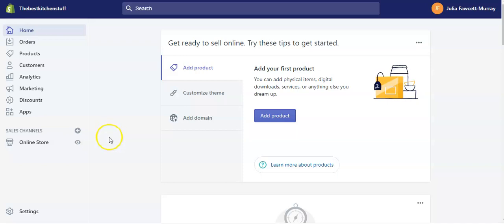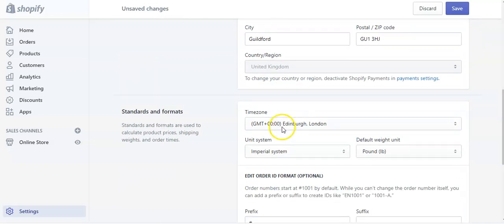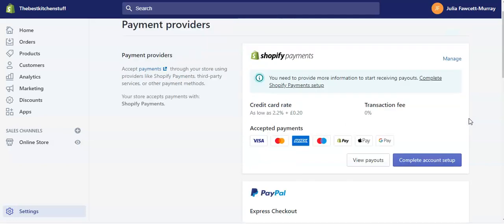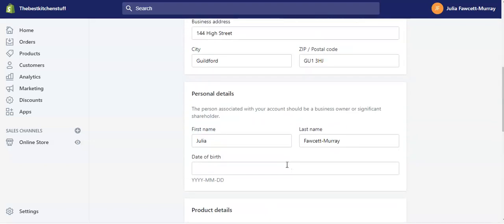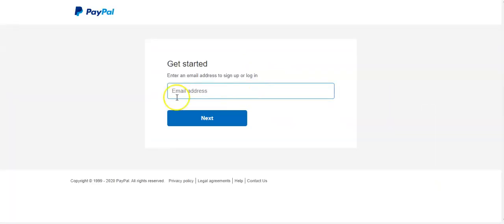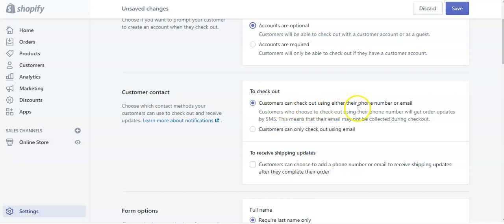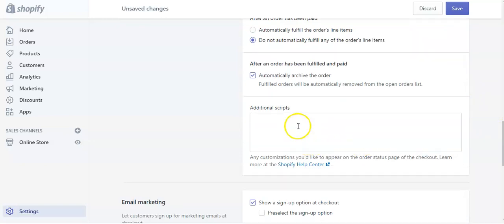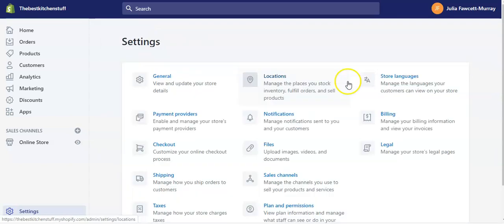Shopify Dropshipping: WATCH THIS! Getting your Shopify Store Settings Right (Pt 1)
In this video we will be looking at how to do the essential set-up in your Shopify back-end settings. This is divided into two videos as it is a process that requires close attention to detail.
We will be looking at areas such as Payment Providers, Billing, Shipping, Checkout, Notifications, etc, so these are really important aspects of the process!

Shopify dropshipping is a GREAT way to start an online business with very little upfront investment, however it DOES take hard work to start getting sales, unless you have a large budget of a couple of 1000 dollars for Facebook or Google Ads, which most people don't.

To get signed up for just $7 (price of a Starbucks and a muffin!) go and watch my free video. Once you sign up to the training, you will have access to the 15-day beginner's training as well as regular 1-1 sessions with your own mentor. You'll also get access to the private Legendary Marketer Facebook group where you'll get advice from 7- and 8-figure marketers.

Here are some of my Number 1 recommendations for growing your business:
Build a web page in under 10 minutes!
Learn the BEST kept secrets to get traffic to your

To book a one to one mentorship call with me go

So who am I? I'm Julia, the Single Mum Entrepreneur. I've been a solo parent for 7 years and have 2 children aged 11 and 9. I was in the corporate Sales and Software world for 20 years, but I decided to leave the corporate life behind 4 years ago, and start exploring how to build multiple income streams in order to take care of my family, and never be dependent again on a "boss" to provide financial security for me and my children.
Some of the topics I will cover on my channel will be;
- Entrepreneurship
- Side Hustle / Business Ideas
- Mindset and Inspiration

The results are not typical. There is no guarantee that you will earn any money using the techniques and ideas mentioned in this video. I am not a financial advisor and anything that I say on this YouTube channel should not be seen as financial advice. Your level of success in attaining the results claimed in this video will require hard-work, experience, and knowledge. You should always do your own research before making any investment. We have taken reasonable steps to ensure that the information on this video is accurate, but we cannot represent that the website(s) mentioned in this video are free from errors.